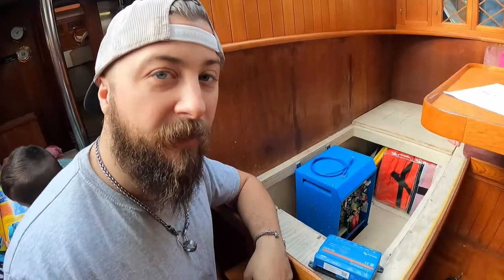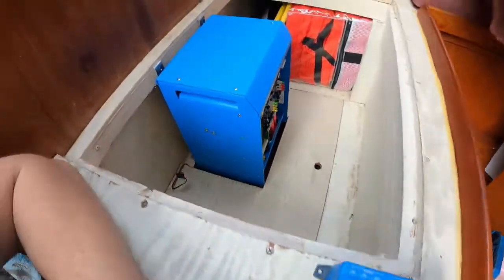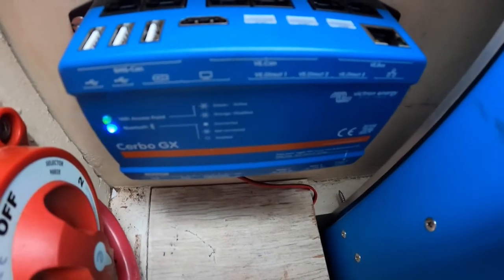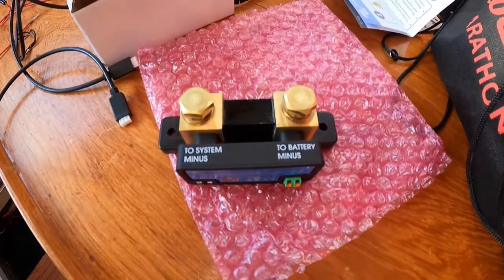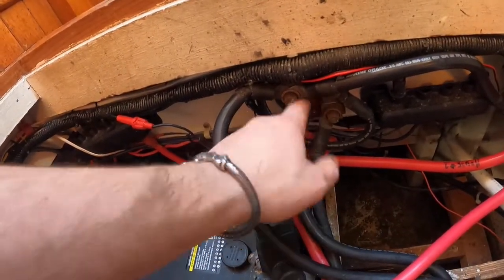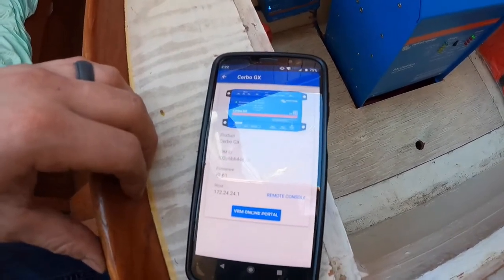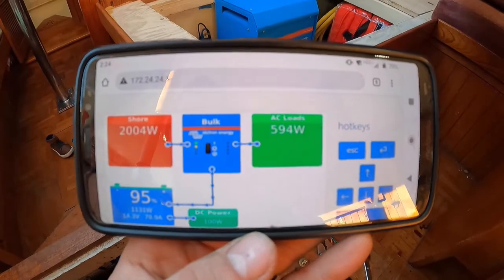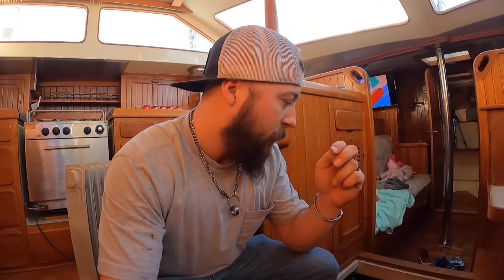Victron Cerbo GX Install- Now Watching Batteries From Phone!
Finished up our Cerbo GX Install, now we can monitor battery usage from our phones. If you are interested in our system and what parts we used they are listed below.